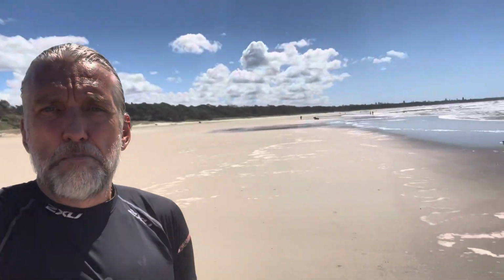Cancer- Role of Vitamin A, Vitamin D and Melatonin.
Vitamin A, Bitcoin, Colostrum and Sunlight. A round up of this weeks medical research - vitamin A and cervical cancer, melatonin and breast cancer, bitcoin versus gold as a store of value, colostrum and fungus causing Crohns.